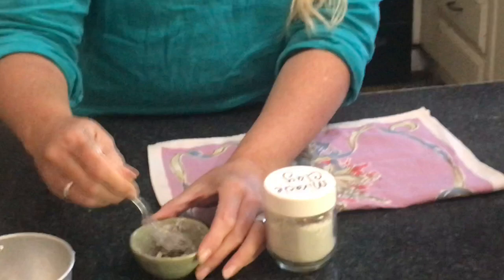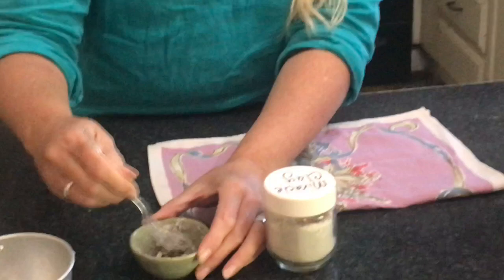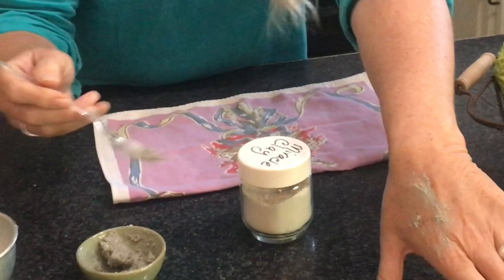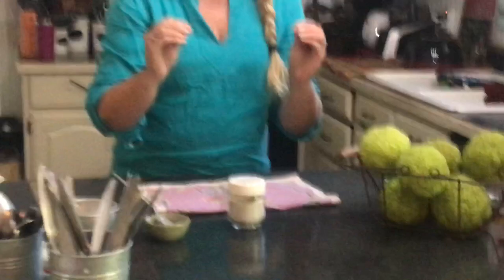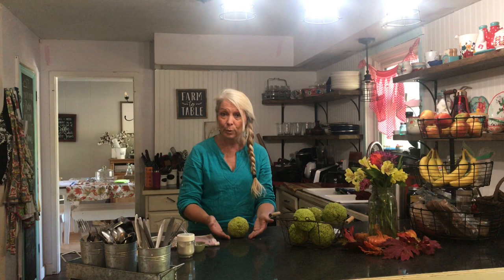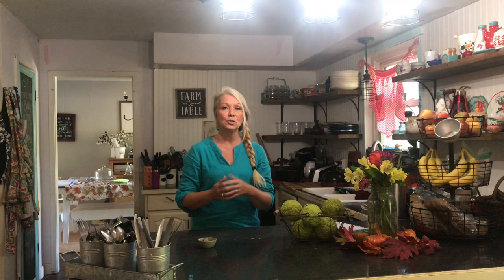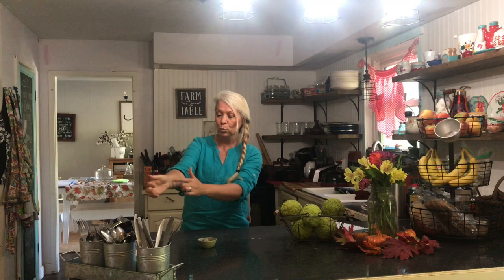Bentonite Clay is truly a miracle.....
We use it for everything, it’s truly a miracle... it works for so many things, it’s good for you, pulls toxins out of the body. Hedge apples are the bomb for repelling spiders, great way to keep them out of the house. Give these two things a try you will be amazed.